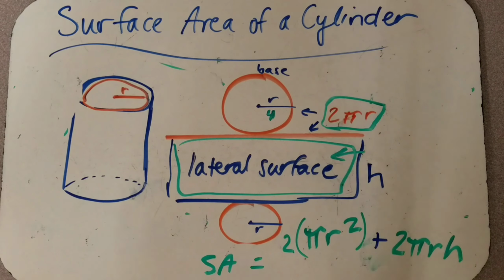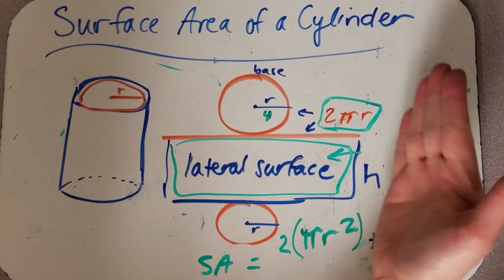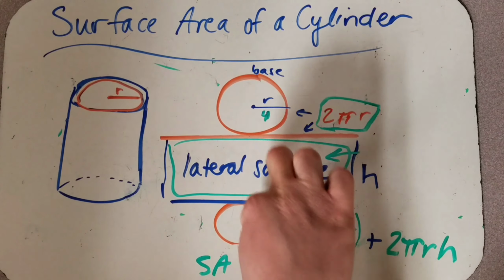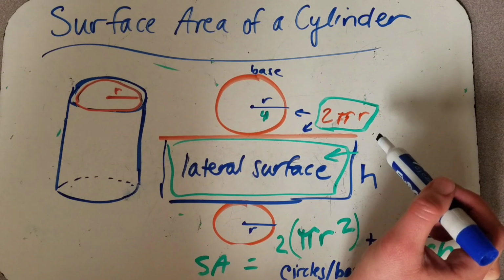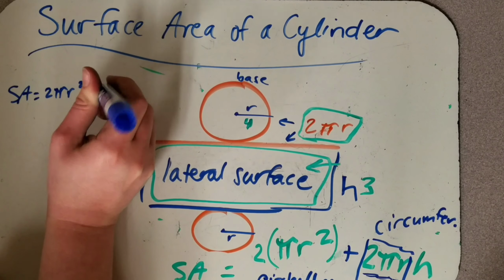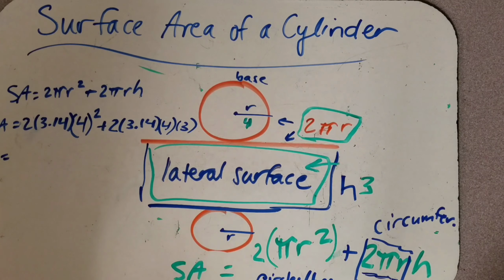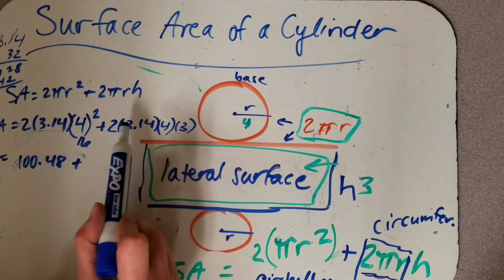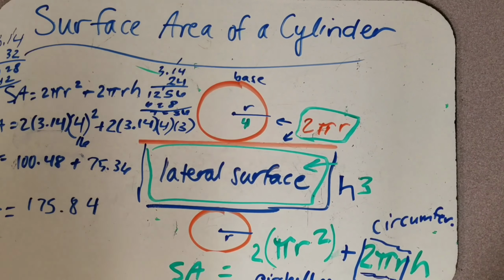Surface Area of Cylinders